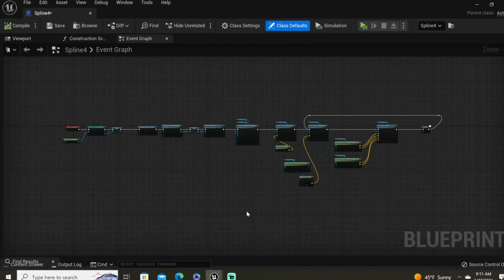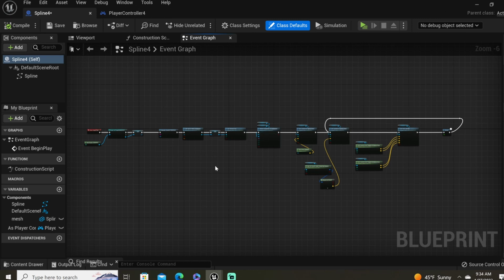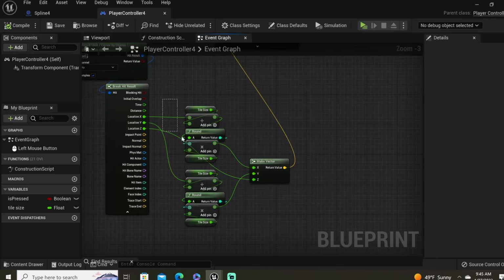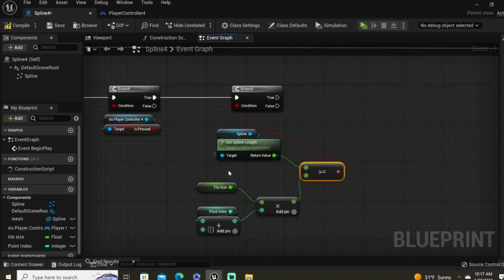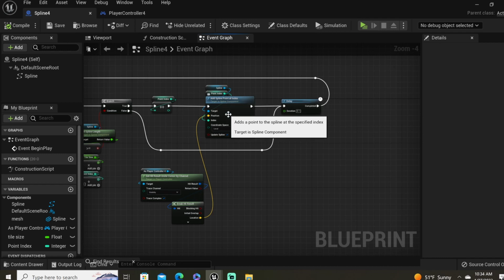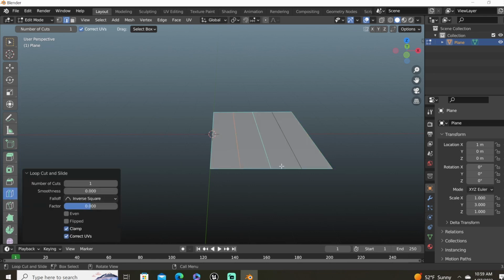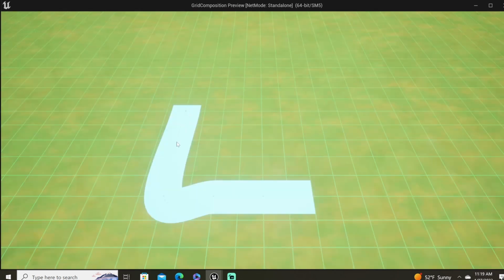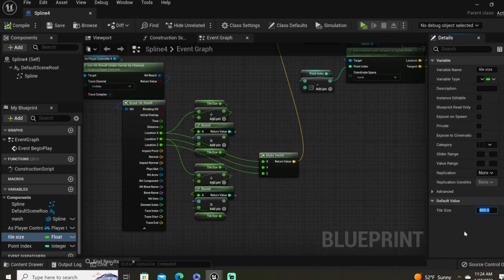How to Move a Spline at Runtime in Unreal Engine 5 | Part 2